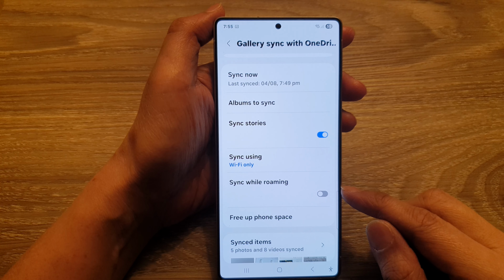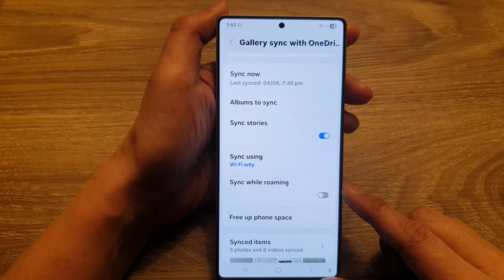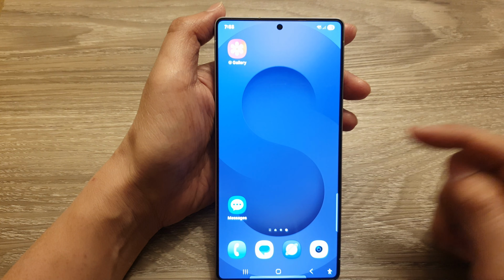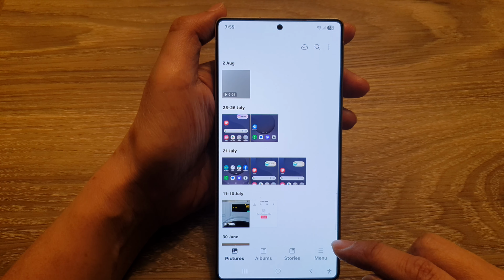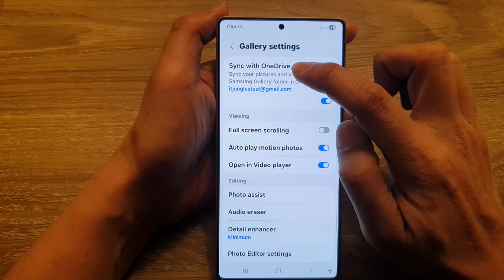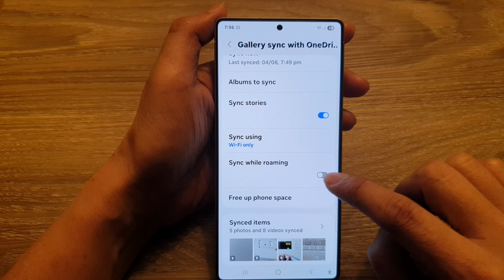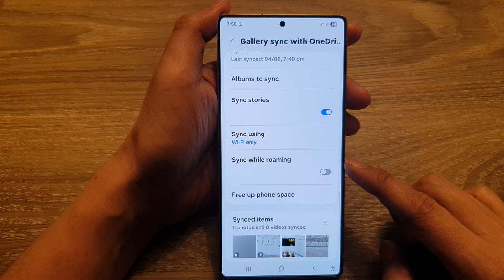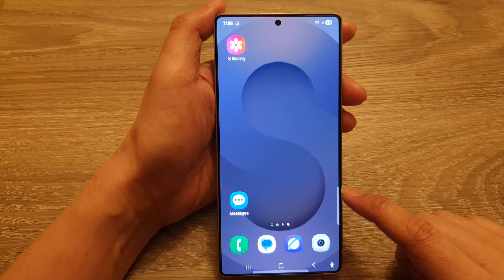🔥 Stop Wasting Data! How to Enable/Disable Gallery Sync While Roaming on Galaxy S25 📱💾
📡 Save Roaming Data Now! Learn how to control Gallery Sync when you're abroad on your Samsung Galaxy S25, S25+, or Ultra! This quick tutorial shows you exactly where to enable or disable syncing to avoid surprise data charges while still keeping your memories safe. Whether you're traveling or just want peace of mind, these steps will help you take control of your cloud usage today!

🛠️ Step-by-Step Instructions
Step 1: Unlock your Galaxy S25/S25+/Ultra and go to Settings.
Step 2: Scroll down and tap on "Lock screen and AOD".
Step 3: Tap “Edit” to customize lock screen widgets.
Step 4: On the lock screen preview, tap the widget panel at the bottom.
Step 5: Scroll through and tap “+” or “Add widgets”.
Step 6: Find and select the "Secure Wi-Fi" widget to add it.
Step 7: Now tap the newly added widget to access Gallery sync options.
Step 8: Toggle the switch to enable or disable Gallery Sync while roaming.
Step 9: Exit settings—your preferences are now saved!

📌 This video also covers topics:
✅ How to reduce roaming data usage on Samsung Galaxy
✅ Manage Samsung Cloud sync preferences effectively
✅ Secure your media syncing while traveling abroad